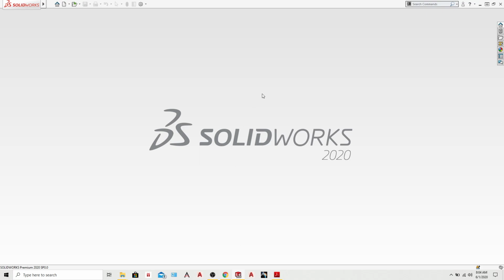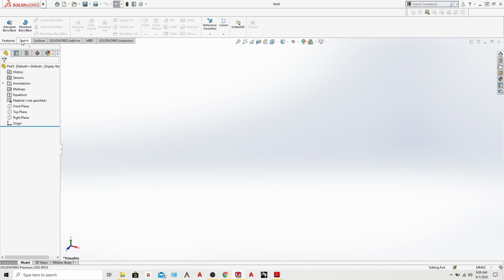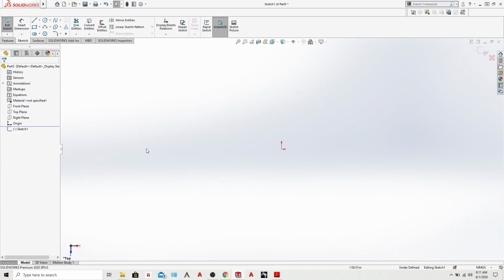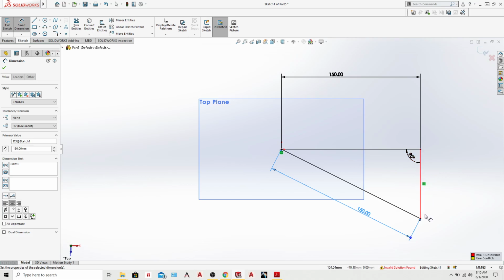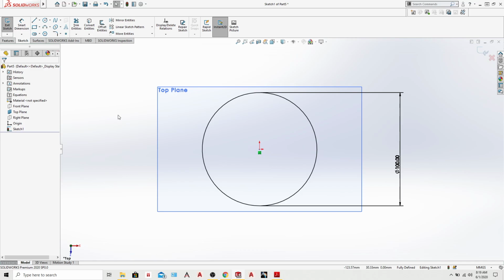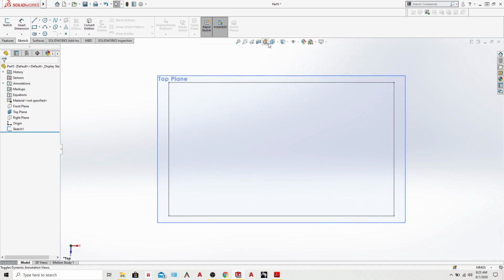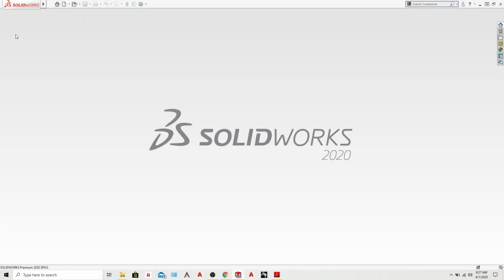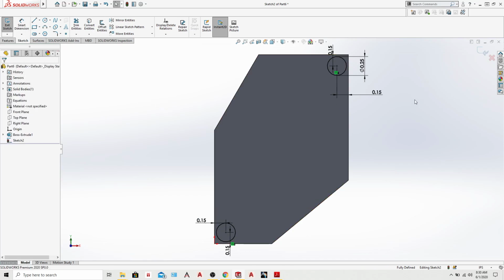SOLIDWORKS - GETTING STARTED - CLASS 1